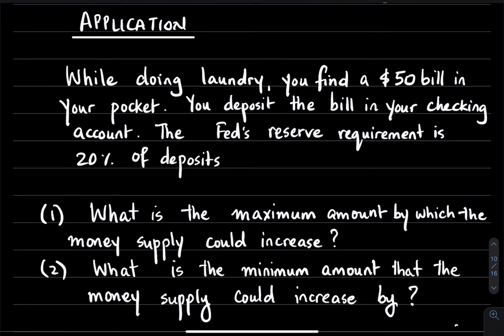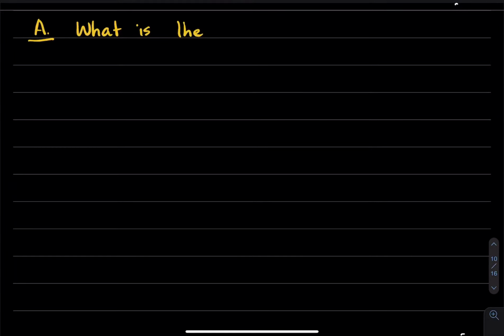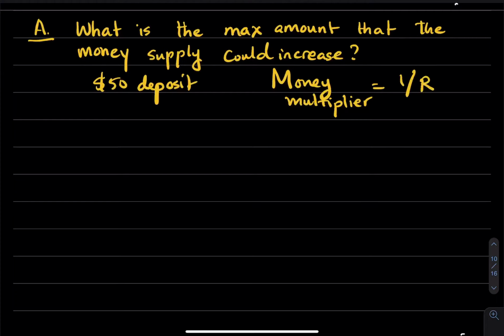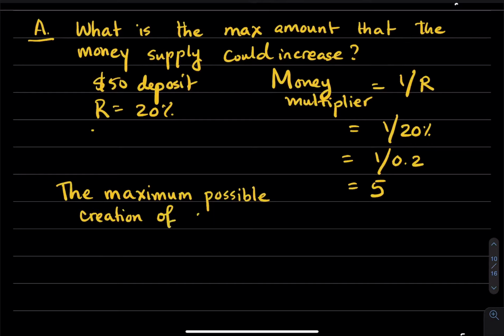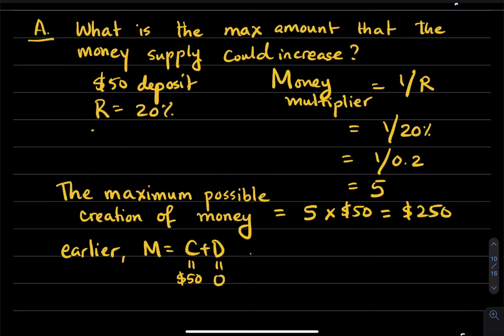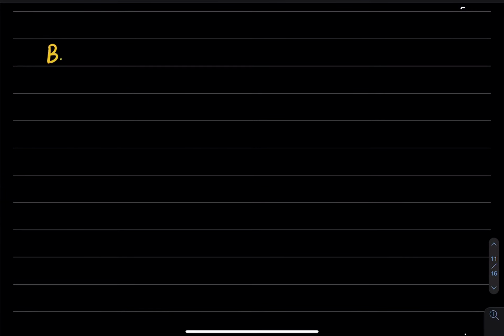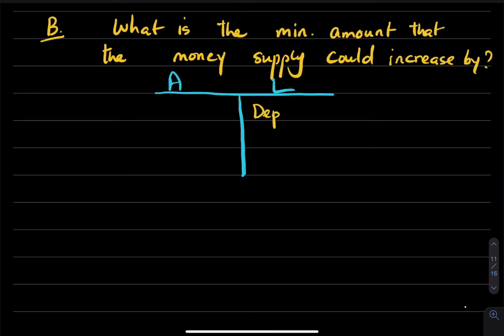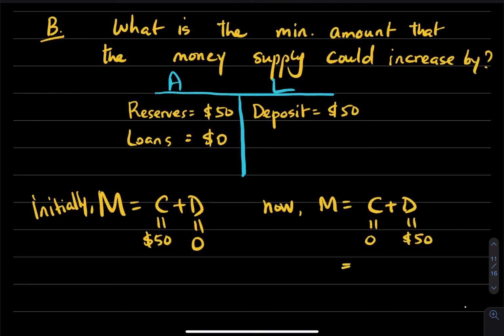16.3b Application: Fractional Reserve Banking and Money Multiplier